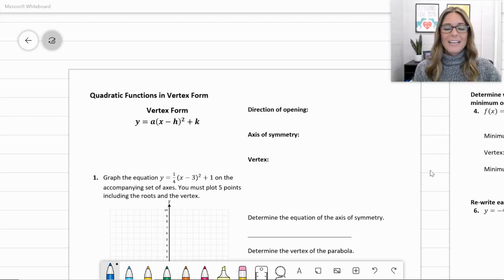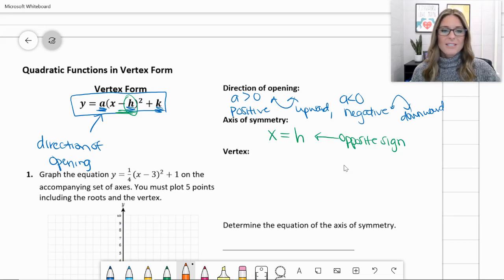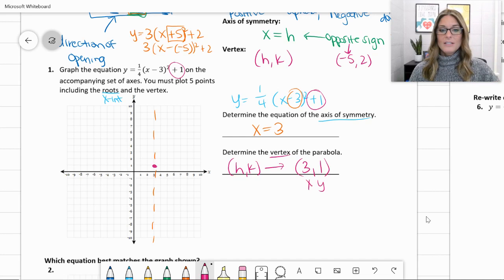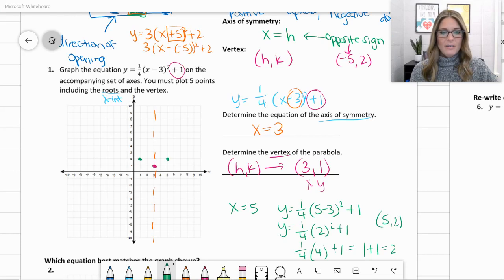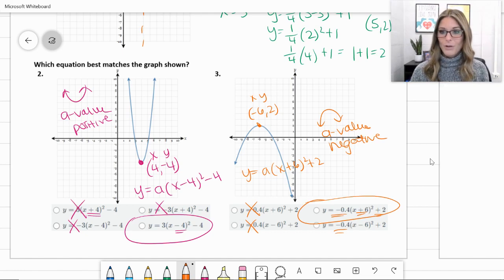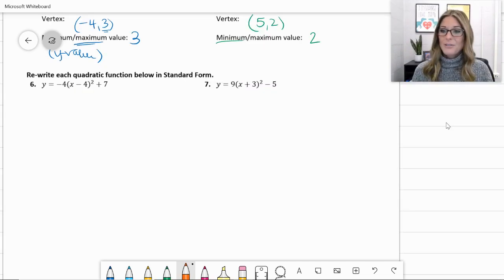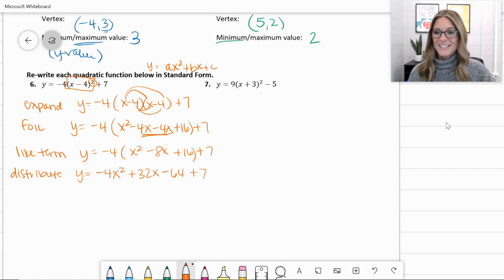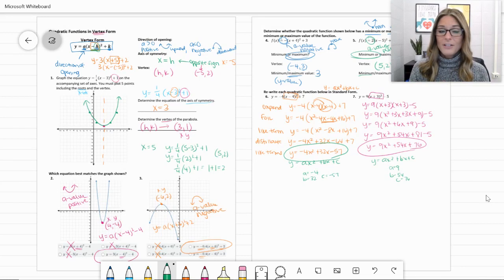Quadratic Functions in Vertex Form